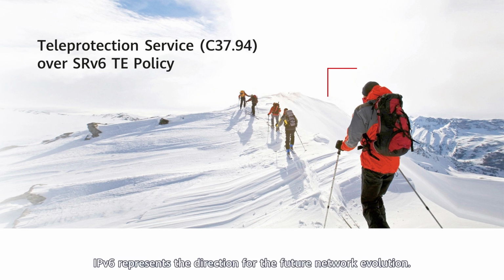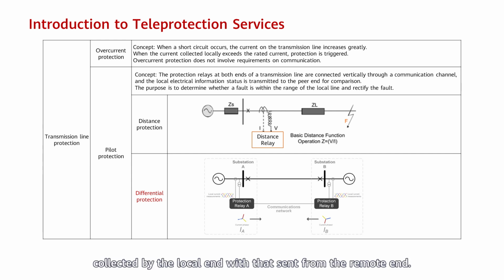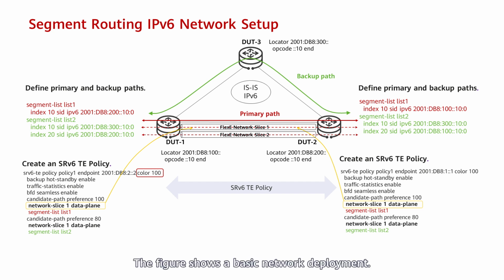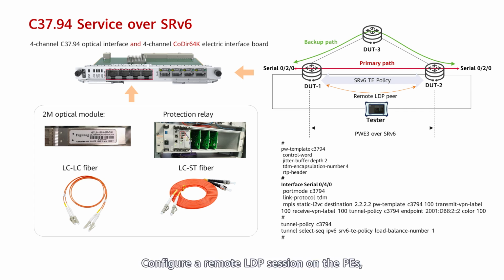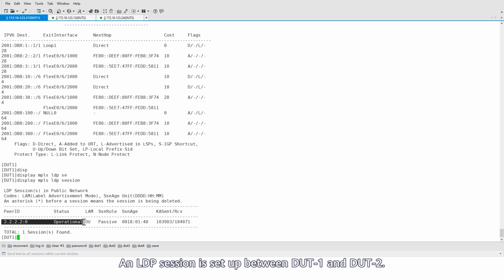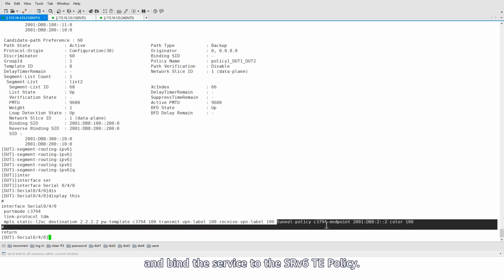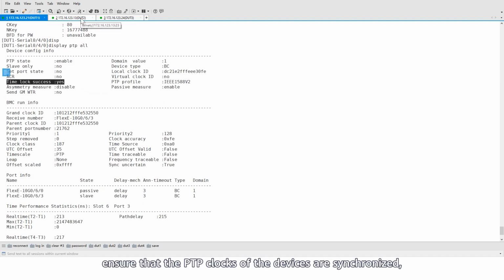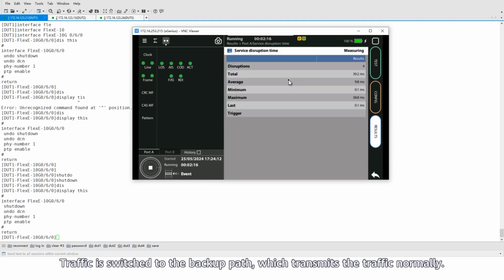Teleprotection Service (C37.94) over SRv6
In this video, we will learn about the application of teleprotection service C37.94 and its basic configuration and test methods when the service is carried over SRv6.